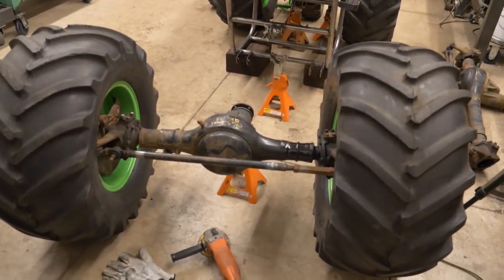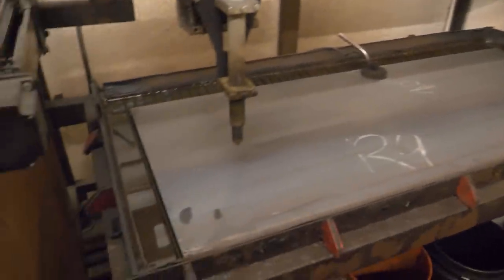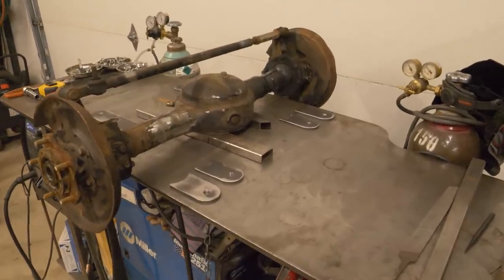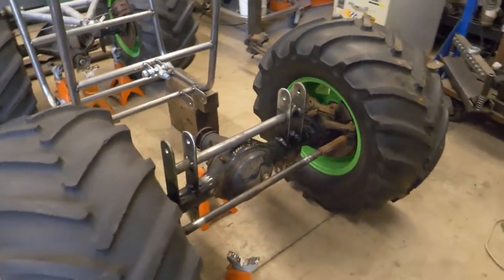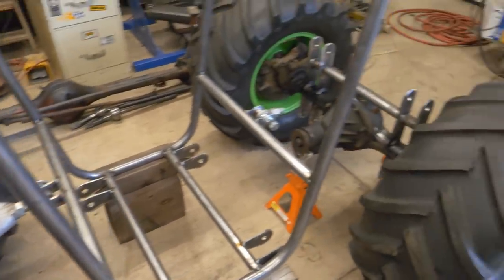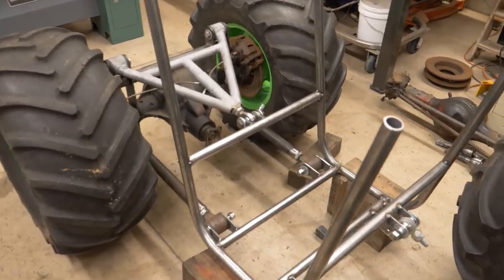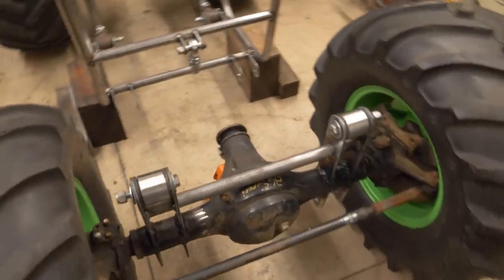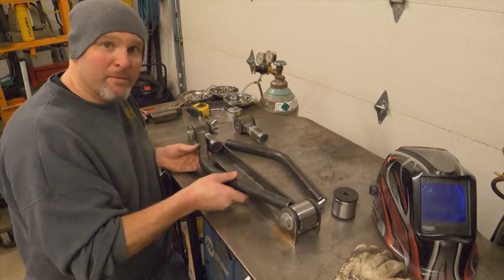31in Goodyear Terra Tires on a Custom Mini Grave Digger 4x4 Monster Truck Modified Powerwheels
This is the 5th video in our build series for our modded 4wd Powerwheels Mini Grave Digger Monster Truck. We are going to build a tubing frame for it and hang mini truck axles and a gas engine in it. It will ride on Goodyear Super Terra tires that are 31 inches tall. A SAS Solid Axle Swap on a Power Wheels!  It will be geared low, so no high speed thrills, but it will be able to crawl over obstacles. The rear axle will be a narrowed dana44 and the front axle will be a Suzuki Samurai narrowed axle. It will feature linkage suspension and some coil over shocks. It will be a blast to have a truly 4wd modified Power Wheels sitting on monster sized tires. The boys are super excited for this build.

This is not a crazy fast build like the guys over at Grind Hard Plumbing are doing. This is a much more tame build for kids. But rest assured, it will be epic for the little guys!!

Thank you Sky's Offroad for the Hat, Shirt, and use of the Keith Stone Cardboard Cutout.